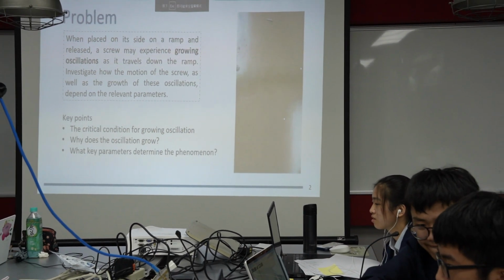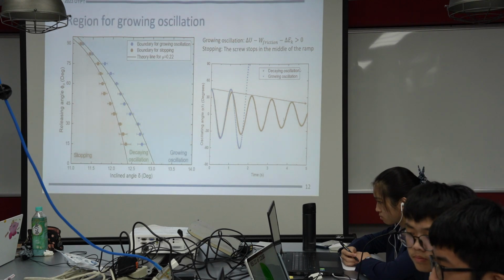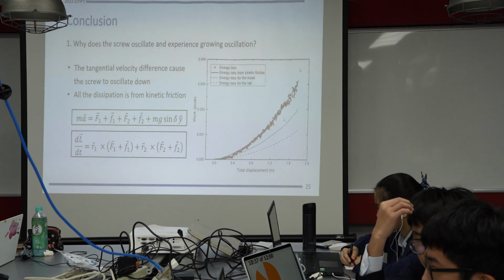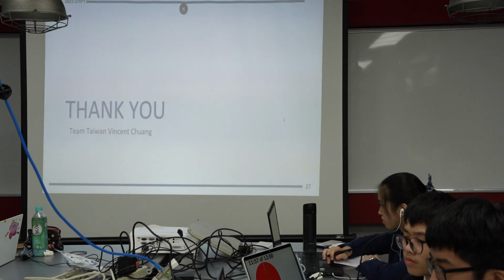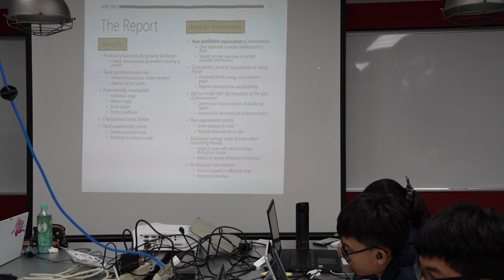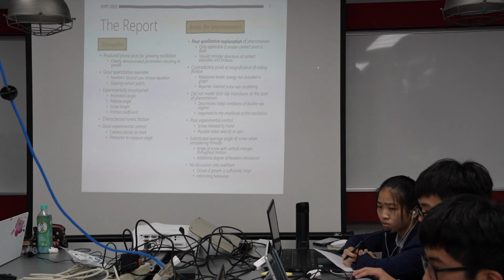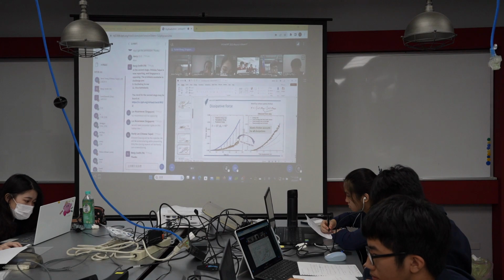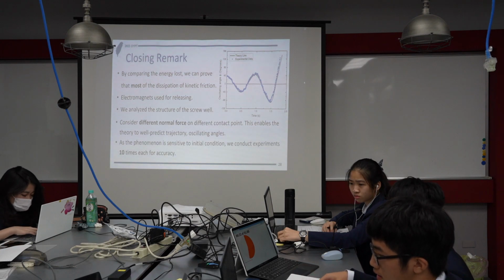OYPT2023 PF4 Stage2 Oscillating Screw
Rep: Taiwan
Opp: Singapore